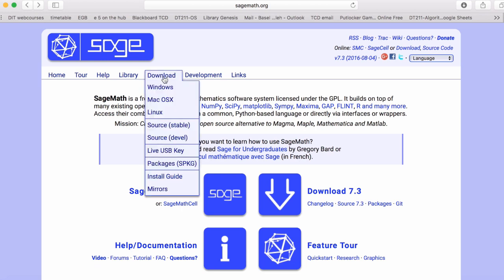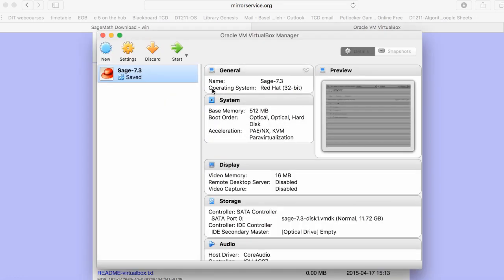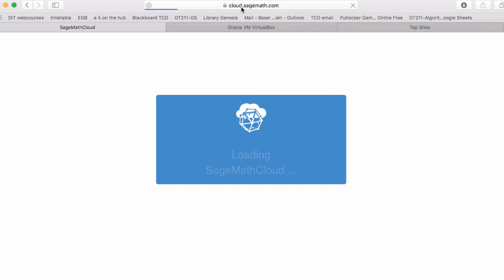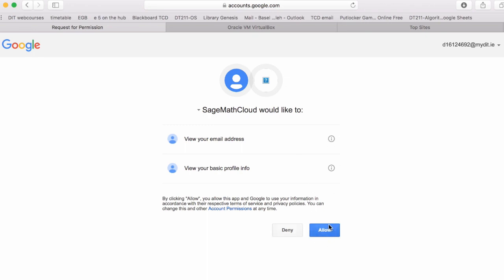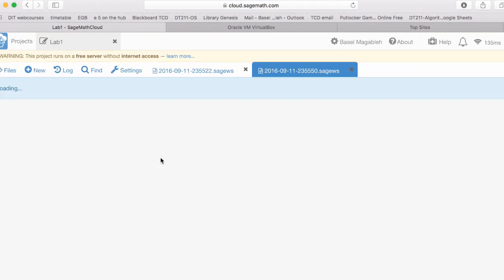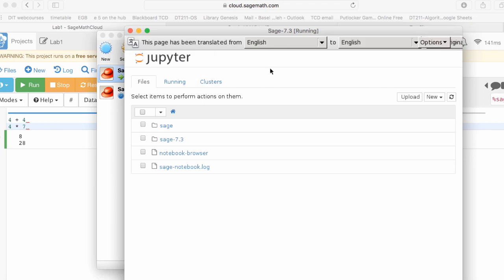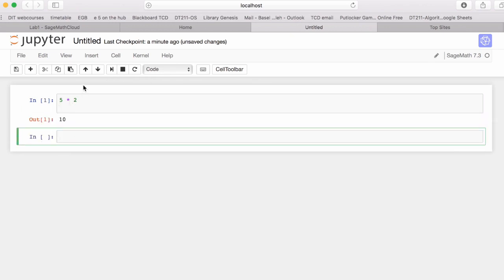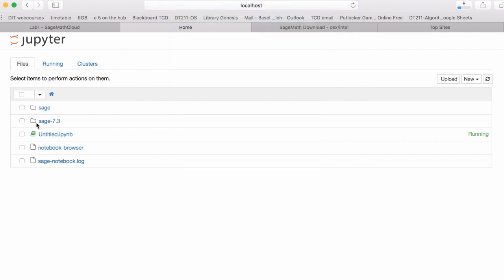Tutorial 1: Getting started with SageMath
Tutorial on how to use SageMath